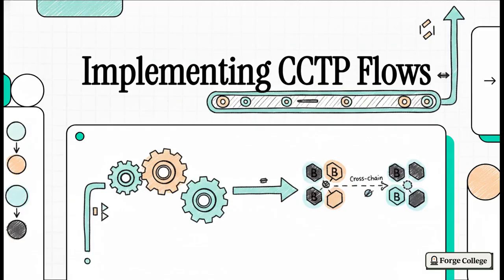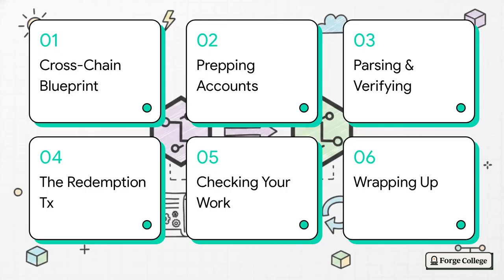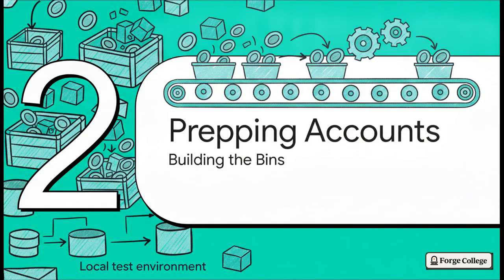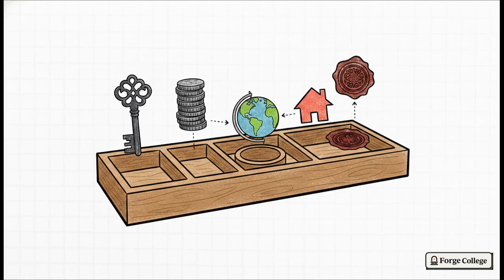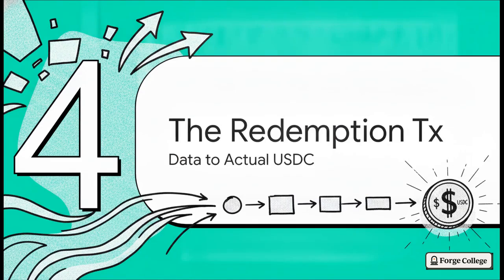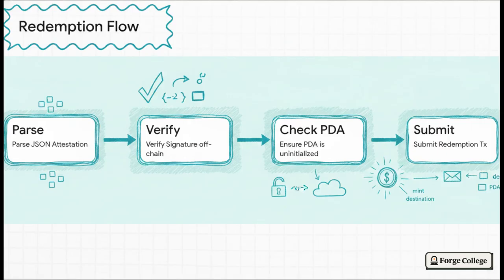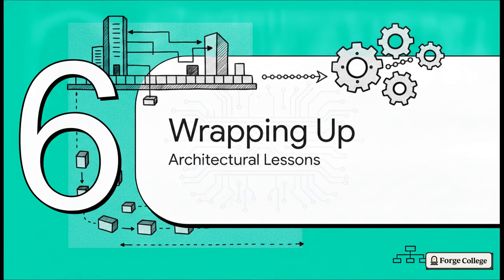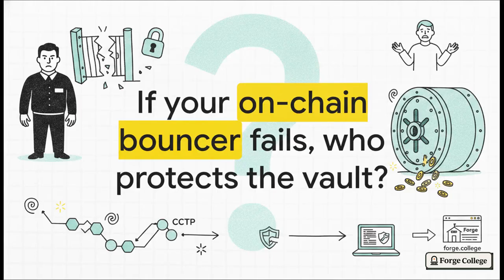Implementing CCTP Flows on Solana — Forge College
Why implement CCTP flows on Solana now? Cross-chain token transfers require precise attestation handling, careful account preparation, and repeatable verification to keep on-chain USDC mint/redemption safe and auditable. This lesson turns the protocol theory into a minimal working integration you can run locally or on Devnet.

You will build and test a compact Solana-side CCTP flow: prepare SPL mint and token accounts and authority keypairs, receive and parse a serialized Circle-style attestation, and extract canonical fields (amount, origin chain, destination address, transfer ID). The lesson shows how to implement signature-bundle verification in TypeScript, apply idempotency and transfer ID checks, and gate a redemption instruction with a thin on-chain guard. Finally you will run an end-to-end test that submits an attestation, verifies proofs, and completes a redemption/mint so you can inspect transaction signatures and logs.

Advanced Solana developers integrating cross-chain stablecoin flows. You should already know basic Solana accounts, SPL tokens, and TypeScript program clients.

- Preparing Solana accounts, mint authority, and destination token accounts for USDC
- Parsing CCTP attestations and extracting canonical payload fields
- Verifying signature bundles off-chain in TypeScript and checks for transfer ID/idempotency
- Thin on-chain guard patterns to prevent invalid redemptions
- End-to-end local/Devnet testing, logging, and observability checkpoints

Ready to try the hands-on demo and code samples?